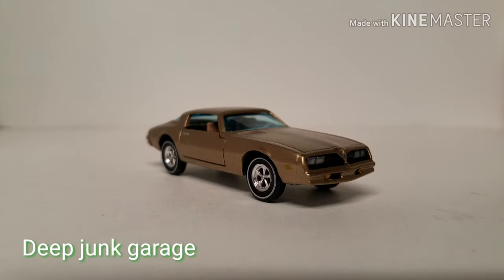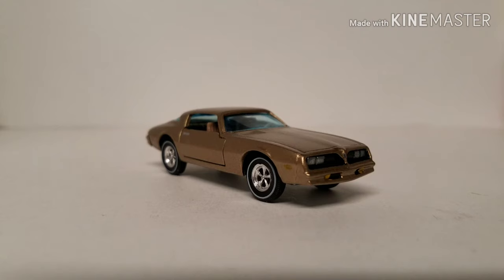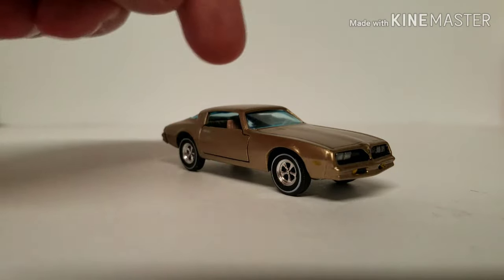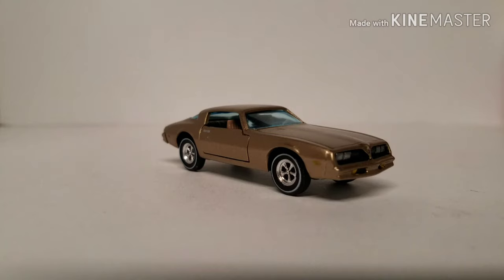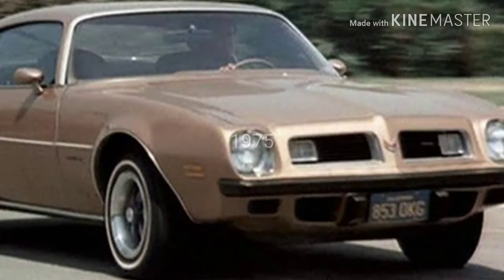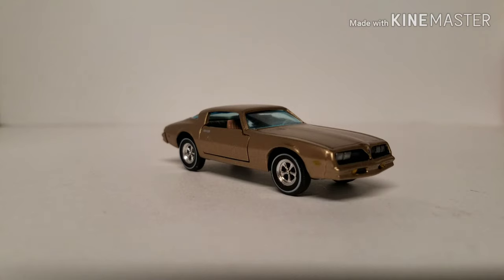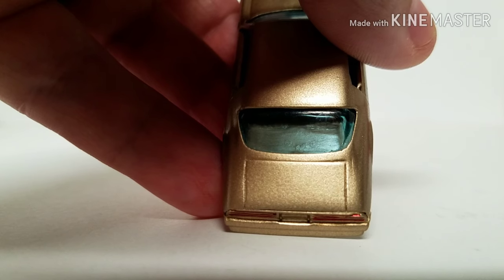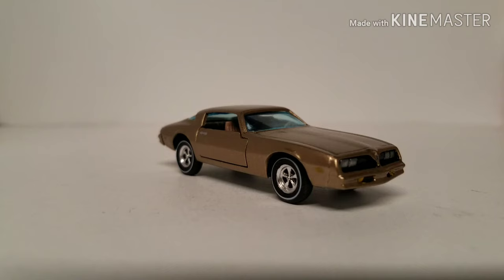Opa's T.V and movie car build off !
For Opa's T.V and movie car build off  I chose to build the 1977 Pontiac Firebird from the T.V. show the Rockford files. This was a filming disaster,  loosing all of my build video...but the show must go on !